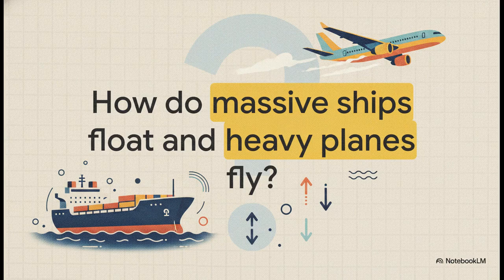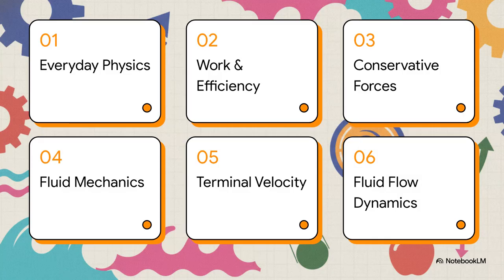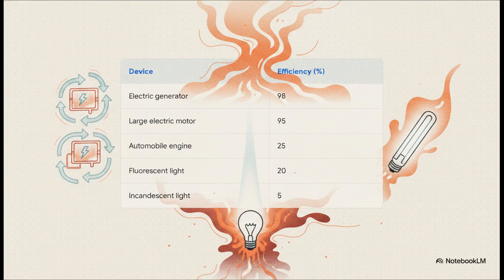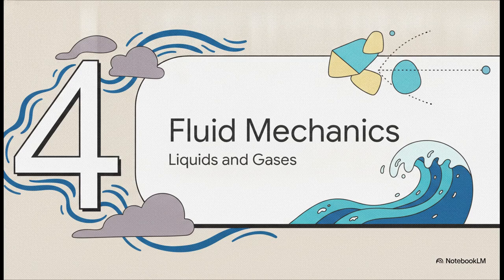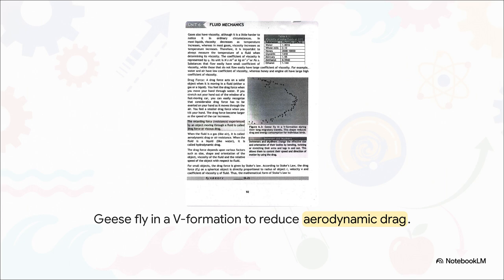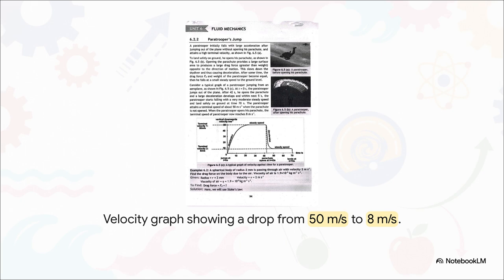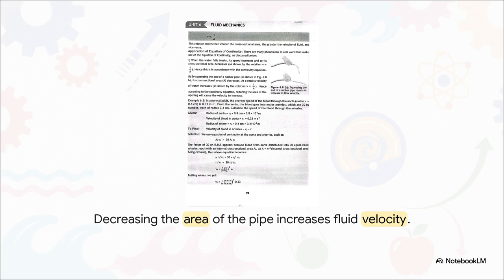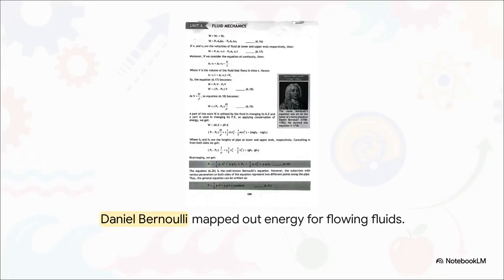Fuid Mechanics#physics_class_11th_chapter_6_federal_board _UNSEEN FORCES